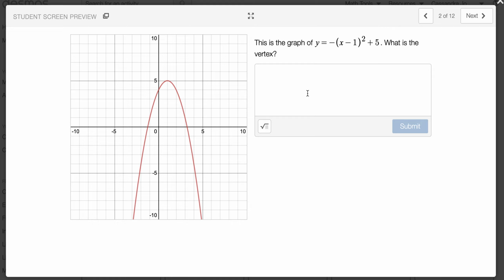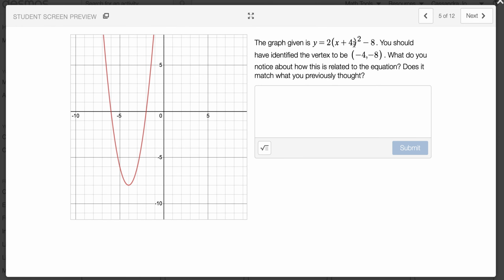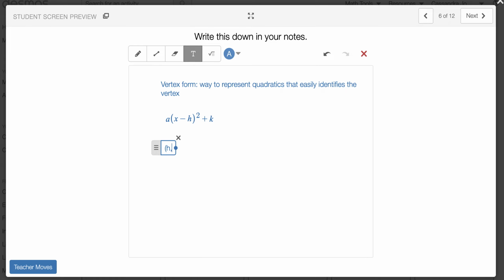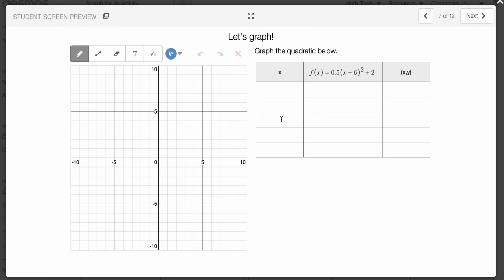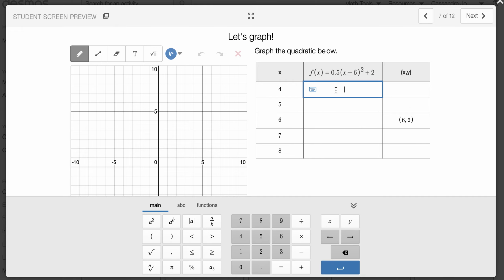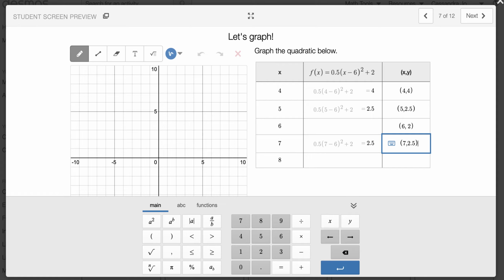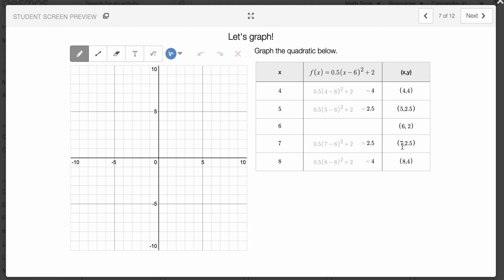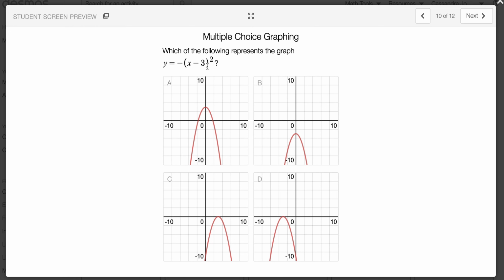Graphing Quadratic Functions in Vertex Form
5.2.2 - This video goes through how to graph quadratic functions given in vertex form.